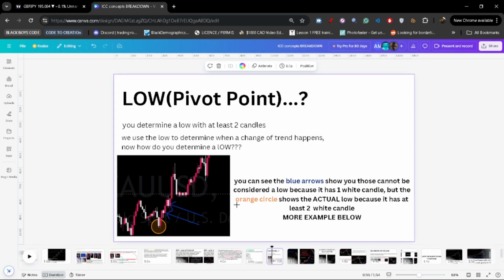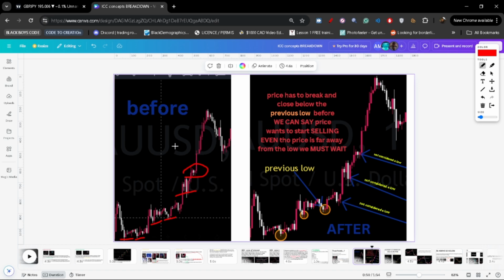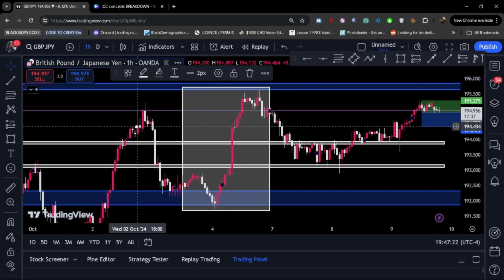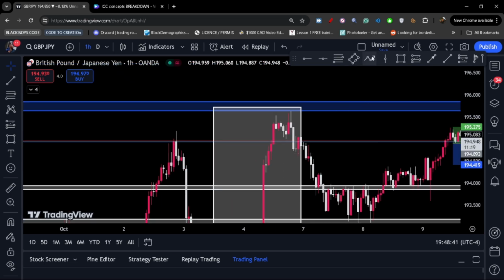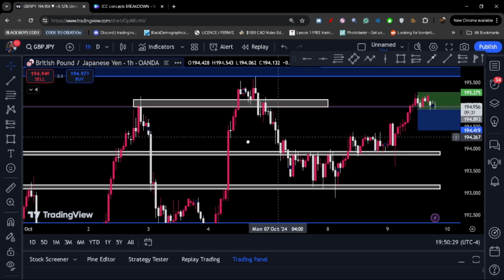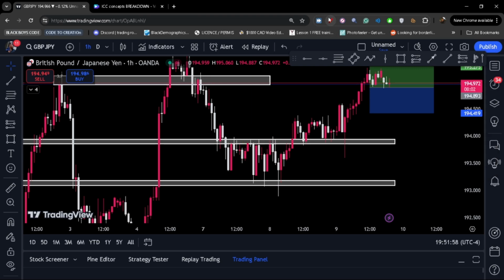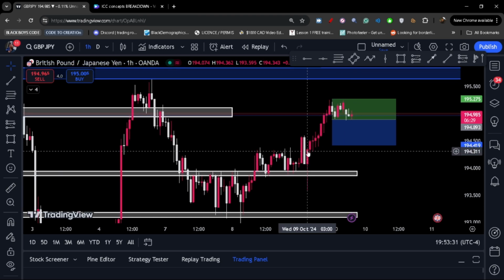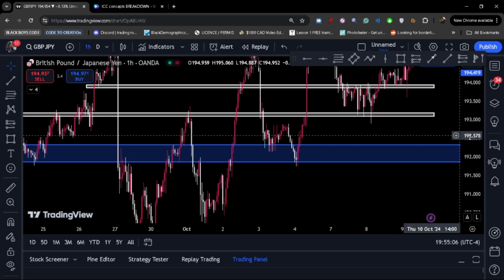How to READ Forex Market Structure Like A PRO (Master Key Concepts!)